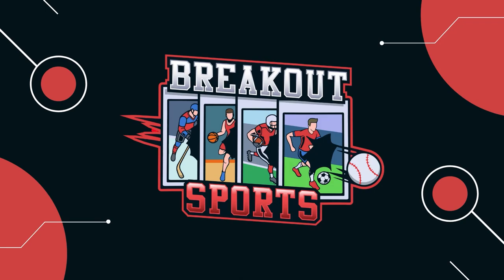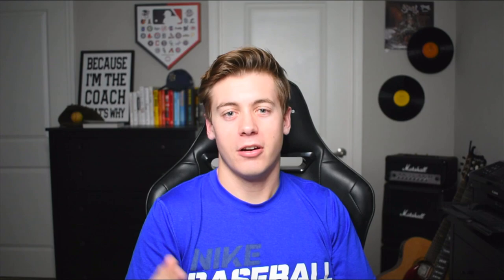1933 Goudey Baseball Cards - History and Key Cards to Collect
The 33 Goudey set is one of my favorite to collect. In this video I go over the key cards you want to check out!